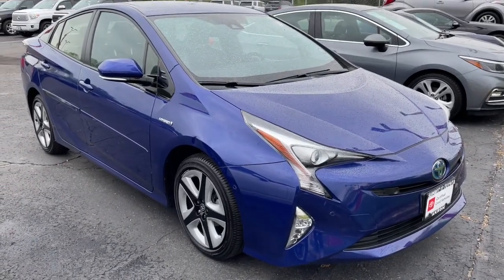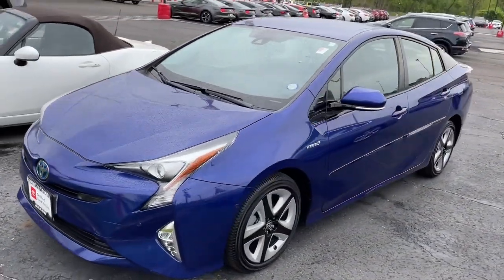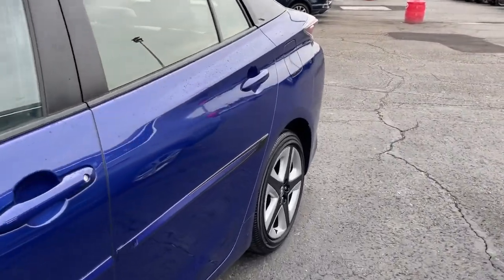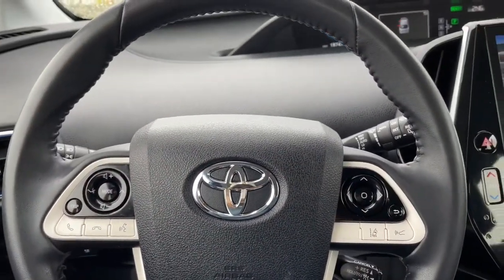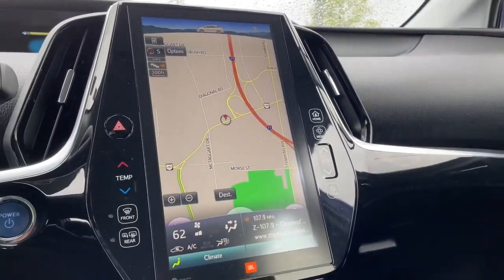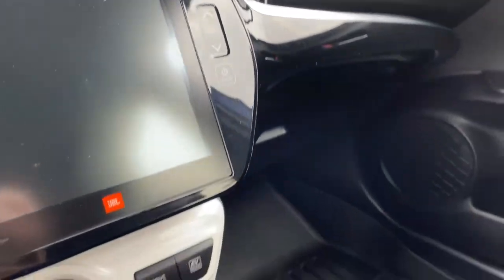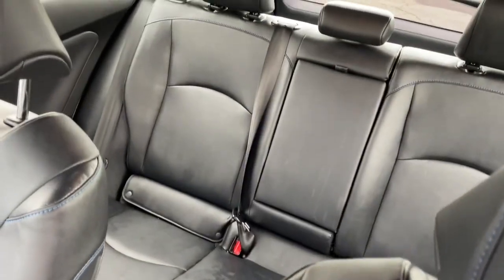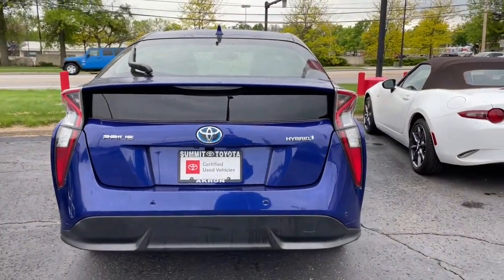2018 Toyota Prius Akron, Wadsworth, Canton, Barberton, Copley, OH N0354A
Blue Crush Metallic Used 2018 Toyota Prius available in Akron, Ohio at Summit Toyota. Servicing the Wadsworth, Canton, Barberton, Copley, OH area.
2018 Toyota Prius Four Touring - Stock#: N0354A - VIN#: JTDKARFU3J3548661

Summit Toyota
1535 Vernon Odom Blvd

NAVIGATION, BELOW KELLEY BLUE BOOK, CLEAN HISTORY, ONE OWNER, AMAZING VALUE, TOYOTA CERTIFIED, BACK-UP CAMERA, SUMMIT LIFETIME GUARANTEE...UNLIMITED TIME...UNLIMITED MILES...NATIONWIDE COVERAGE..., 5D Hatchback, 1.8L 4-Cylinder DOHC 16V VVT-i, CVT, FWD, Garage Opener, Intelligent Clearance Sonar (ICS), Lane Change Assist, Navigation System, Premium Convenience Package, Prius Four Touring Package, Prius Four/Four Touring Safety Plus Package, Radio: Entune Premium JBL Audio w/Navigation. CARFAX One-Owner.brbrIt's no secret... you're looking for a car that ranks best in price and mileage. Luckily for you, we use Live Market Pricing. Live Market Pricing eliminates the guesswork and hours of research because we price our cars haggle-free and well below market value.